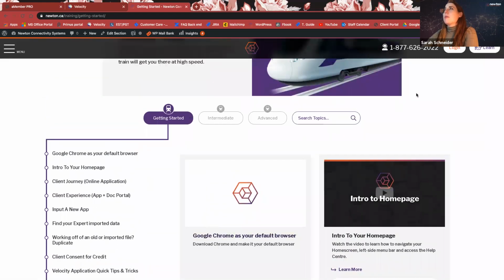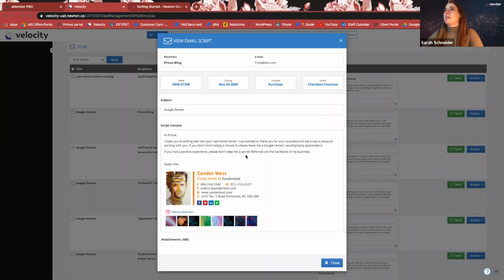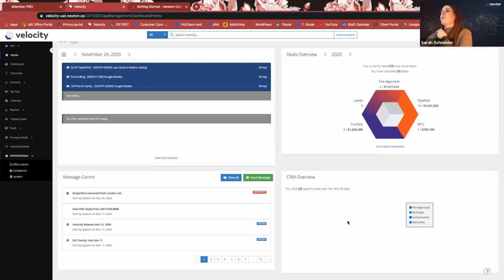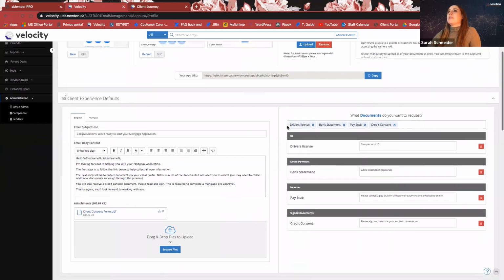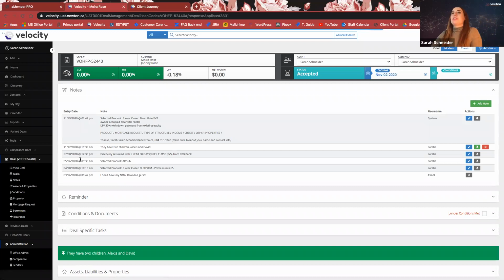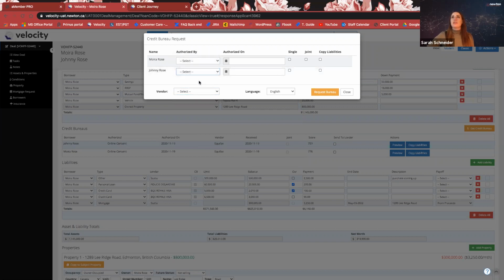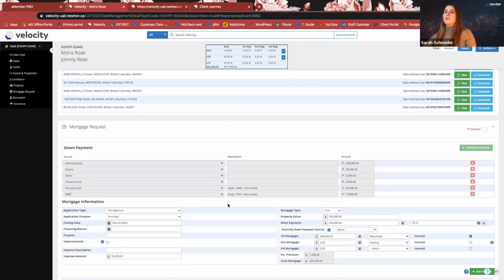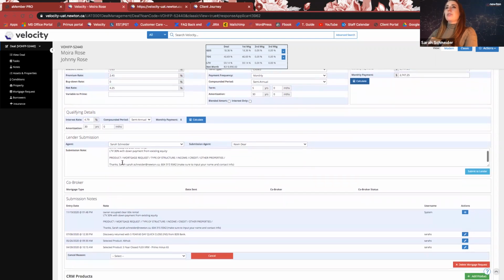Getting Started with Velocity Live Online Training